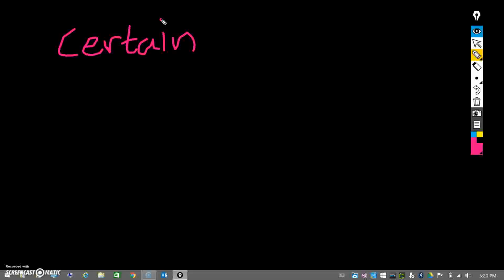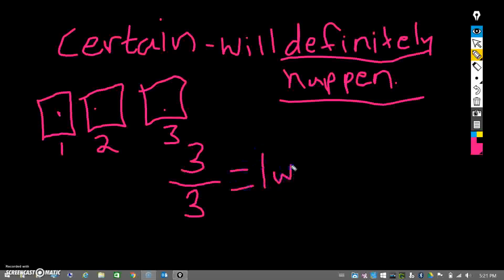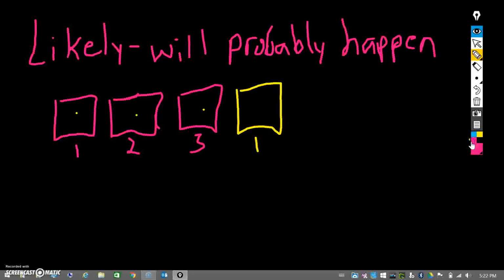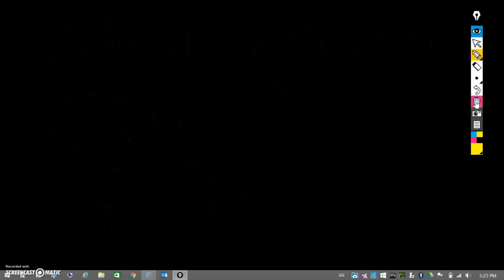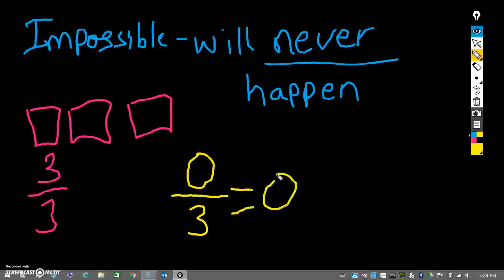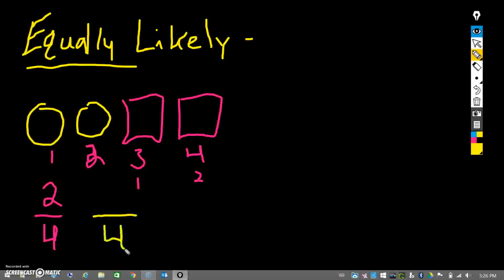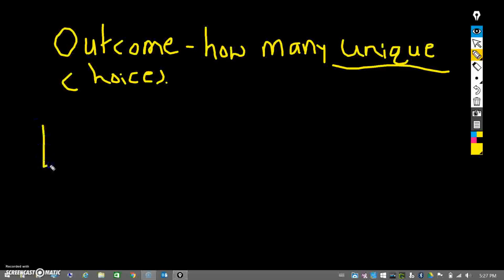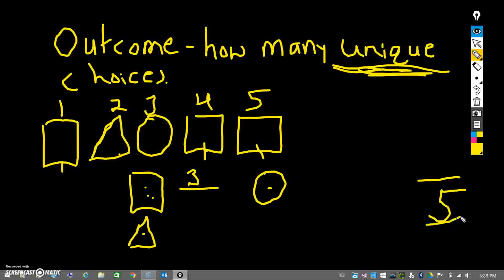Probability vocabulary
Probability Vocabulary for 3rd Grade